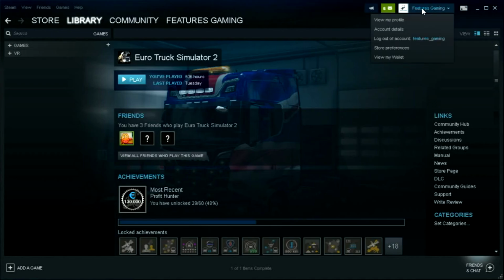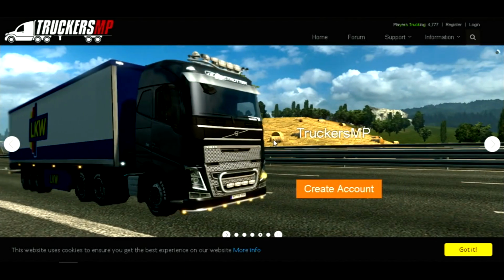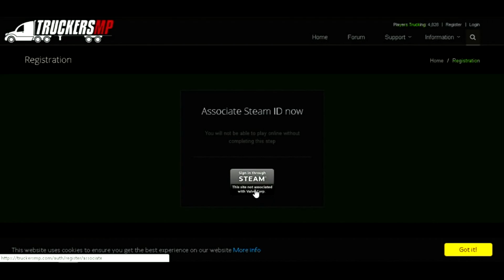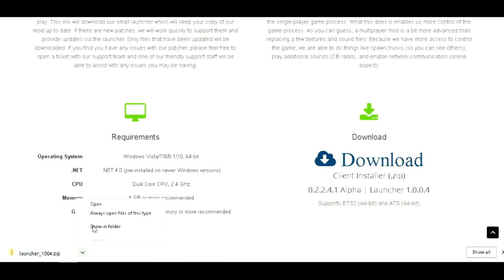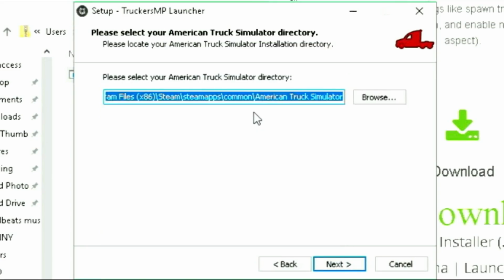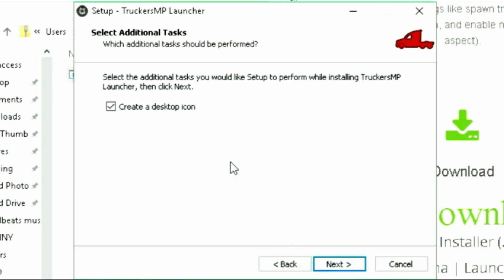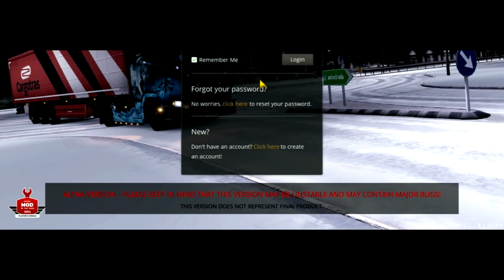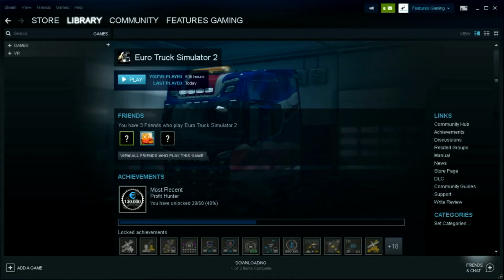*UPDATED* HOW TO INSTALL ETS2 MULTIPLAYER (TruckersMP)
Today, I just make a updated video on how you install ETS2 multiplayer on your computer so then you can play online with other truckers! You may think that I am repeating myself by doing another tutorial on this, but the reason I am doing this tutorial is because it is an updated tutorial to my last one, and I was getting so many people who had issues with it, so I made this for them!
Hope you enjoy the video guys, and I hope I helped you out!

~ Features Gaming